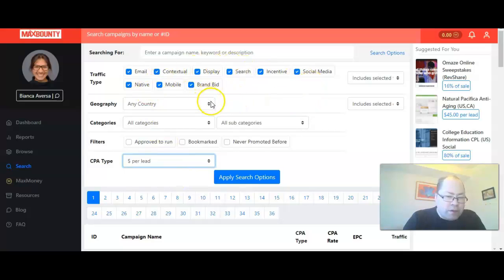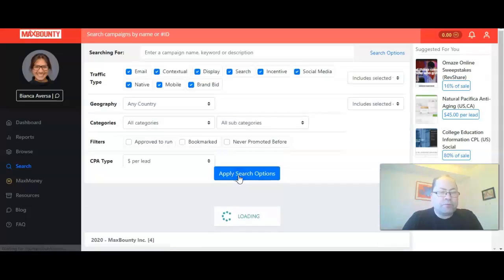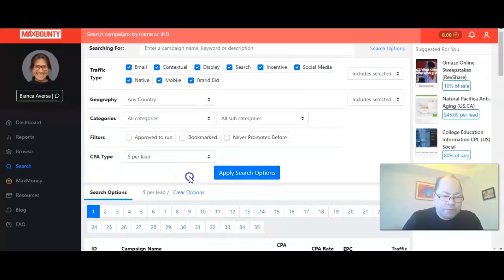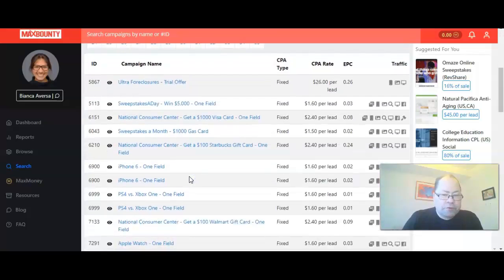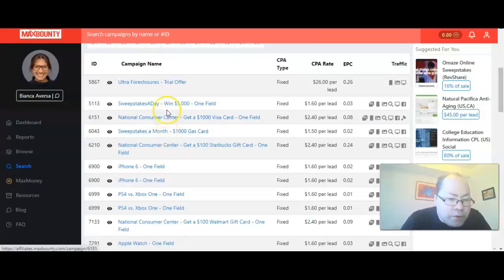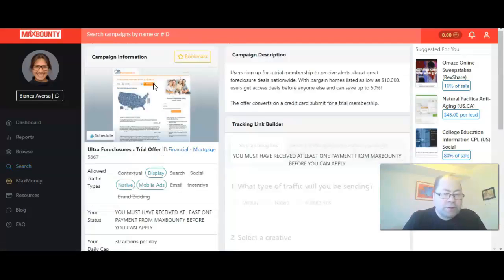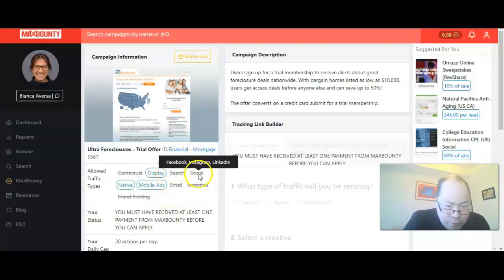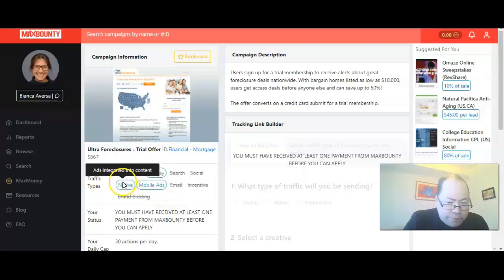Maxbounty Tutorial I How To Make Money With Cpa And Maxbounty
Cpa stands for cost per action or cost per aquisition.
You can earn a procentage for each sale for an offer and you can get paid for leads, yes you get paid when your prospects fill out anm opt in form, These are the types of Cpa offers that I recommend, because I find them the easiest offers to start to make money with. Cpa is considered one of the easiest ways to make money online, and this will work for you even if you are a beginner.

I am not making you any promises what so ever about that you will be making any monet from the advice that I am sharing here. these are my personal opinions and you should do your own research, and come to your own conclusions. Your success has to do with your personal work etics. How much action you will take and how persistent you will be.

Thank you for checking out my Maxbounty tutorial video . If you like this video on this Maxbounty tutorial  then do subscribe and click the little bell to get notified about new videos that I have uploaded to my channel.This way you will never miss out on any of my money m,akign  tips.  I will upload 3 videos per week and sometimes even more then that. My videos often includes tips for newbies as well on how to make money online.

Sincerely, Tommy Olsson.

Maxbounty tutorial
Maxbounty tutorial
Maxbounty tutorial